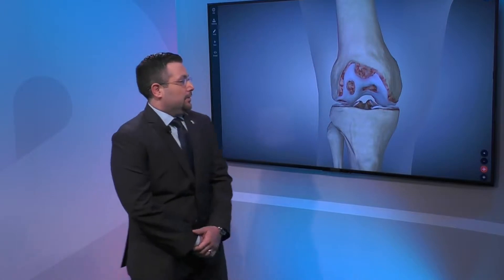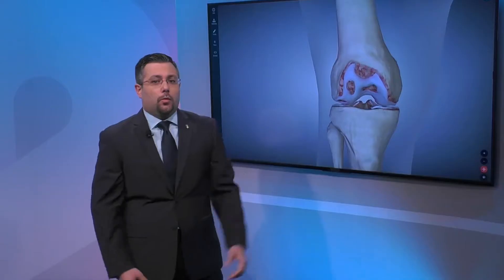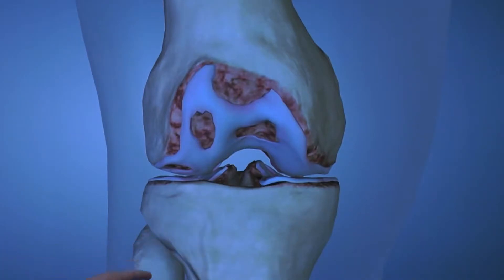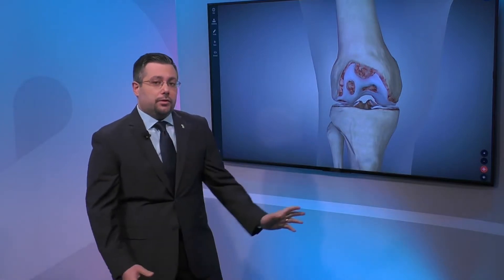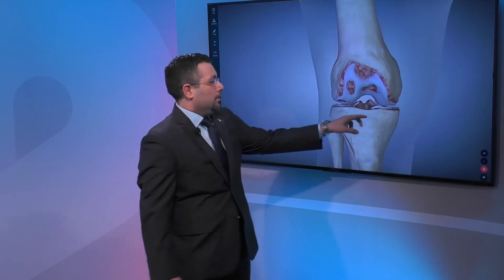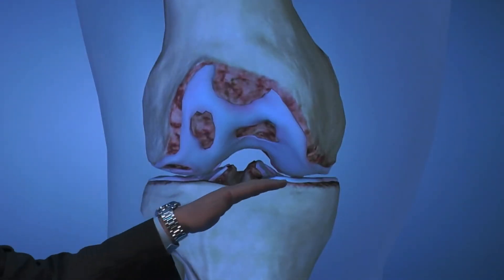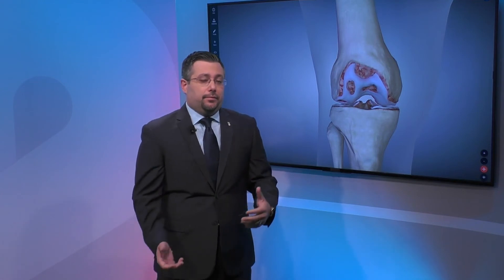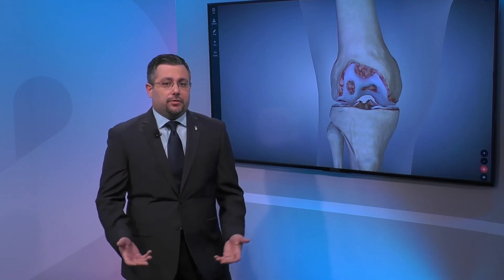Osteoarthritis: Degenerative Joint Disease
Phillip DePaola, Physician Assistant with Miami Orthopedics and Sports Medicine Institute, explains how osteoarthritis looks like in the joint. He says what happens is that the cartilage is wasted away.

He also points out it causes discomfort and pain to the area where they have a loss of the cartilage or the soft covering of the bone. "It can lead to swelling of the joint and deformities in the joint."